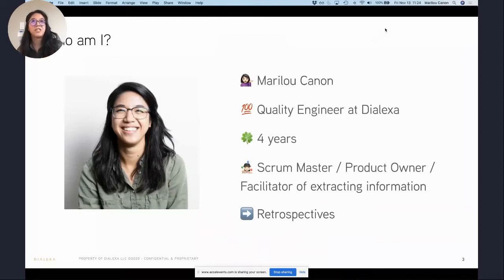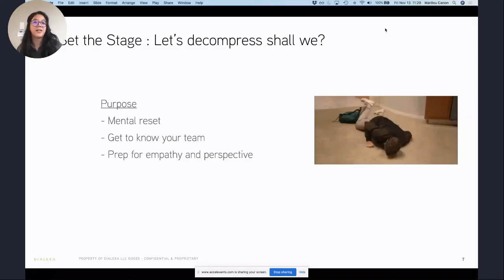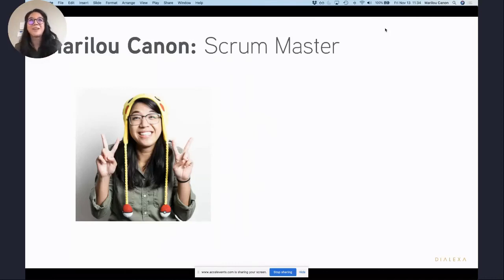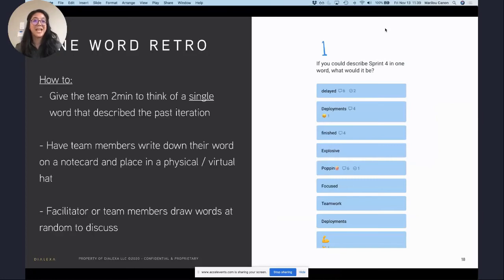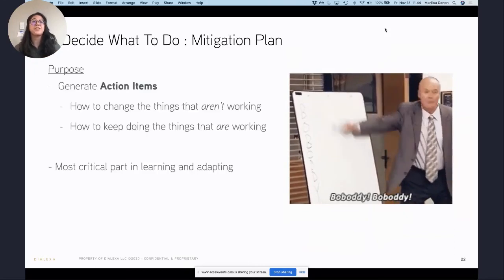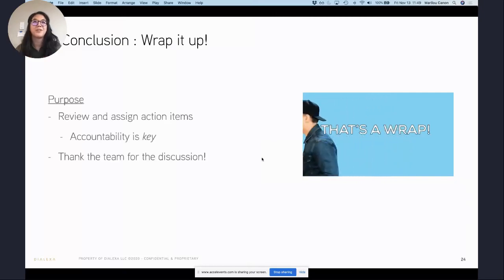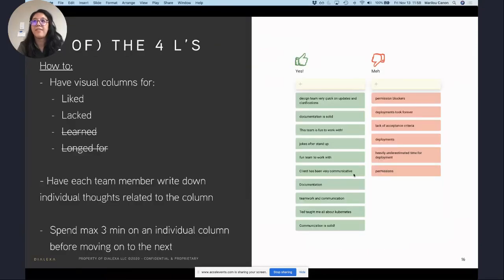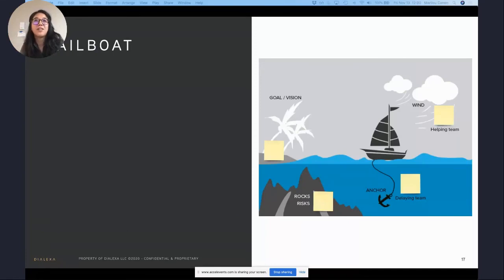A retrospective on retrospectives by Marilou Canon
The expectation in agile retrospectives is that the entire team reflects on the completed sprint and openly discusses what went well, what didn't go well, and what is going to be done differently in the upcoming sprint. In reality, it is common for retrospectives to turn into a blame game or worse yet, an hour that is reminiscent of a high school history class where no one willingly participates. In order to have honest and valuable discussions, a team must be in the right mental state to both give and receive honest and valuable feedback. This session will focus on warm ups that help teams transition from the chaotic world of delivery into the reflective mindset of retrospectives as well as different formats that help dive engaging and productive conversations for an improved working iteration. Pulling tools from the world of improv, we will walk through how to build an environment that helps team members honestly feel heard and in control of work.